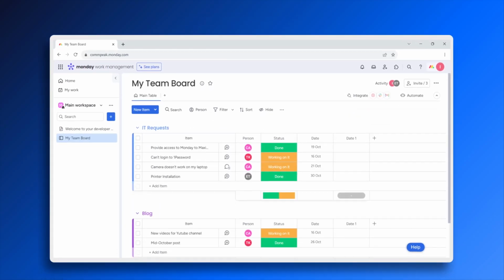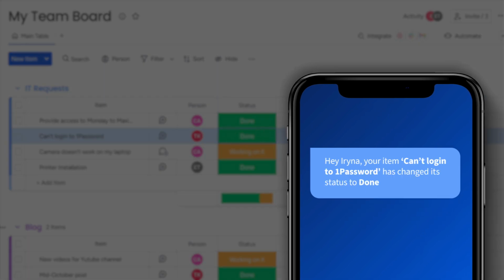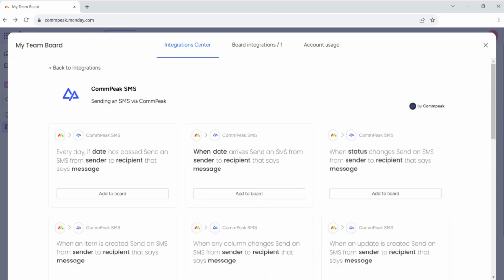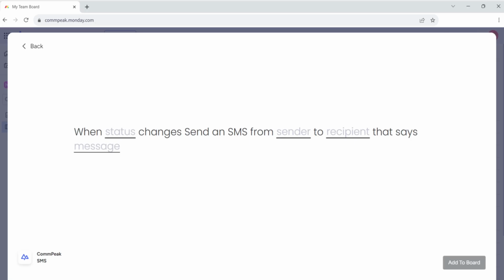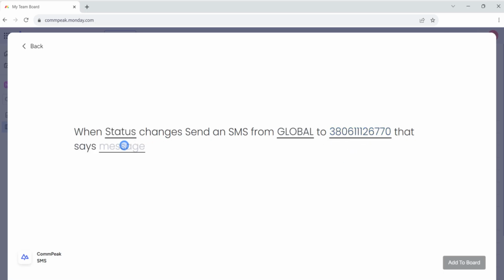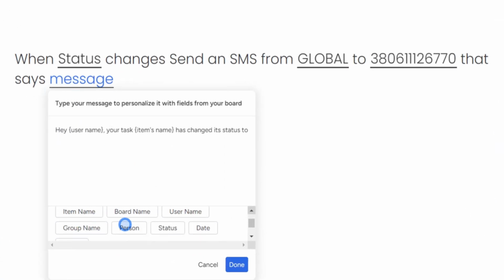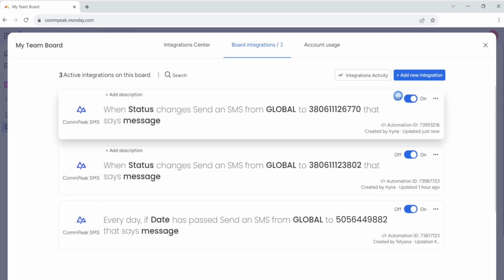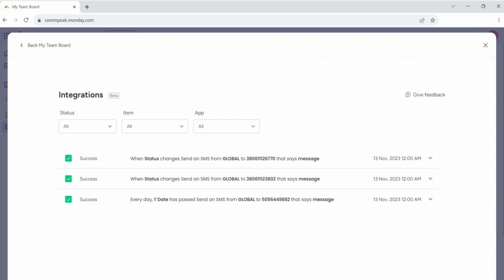TextPeak Integration Guide | Get Instant SMS Alerts from monday.com with CommPeak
Boost your workflow efficiency by learning how to integrate monday.com with the CommPeak SMS platform. This tutorial shows you exactly how to create, manage, and customize integrations to receive instant SMS notifications for key events on your boards.
What you’ll learn in this tutorial:
✔ How to create a new monday.com integration with CommPeak SMS using preset recipes
✔ Steps to authorize and configure your integration
✔ How to add sender IDs, recipients, and custom messages with dynamic tags
✔ Managing multiple integrations and switching them on/off
✔ Viewing integration activity and notification history
⏰ Timecodes⏰
 0:18 – Integration use cases
 0:35 – Accessing the Integrations Center
 0:43 – Selecting CommPeak SMS app and action
 0:49 – Logging into CommPeak and authorizing
 0:54 – Filling out recipe details
 1:21 – Adding integration to your board
 1:25 – Adding multiple integrations for different needs
 1:32 – Enabling and disabling integrations
 1:37 – More actions in integration settings
 1:41 – Viewing integration activity and notification history